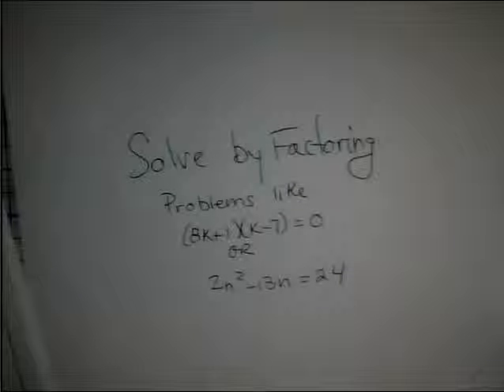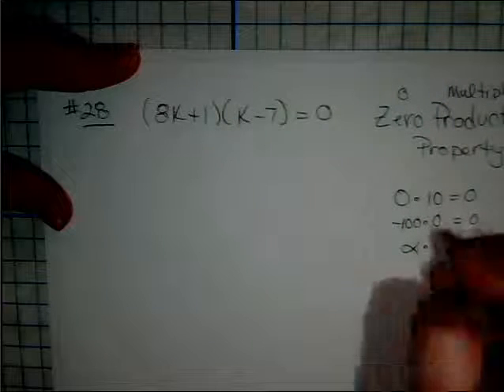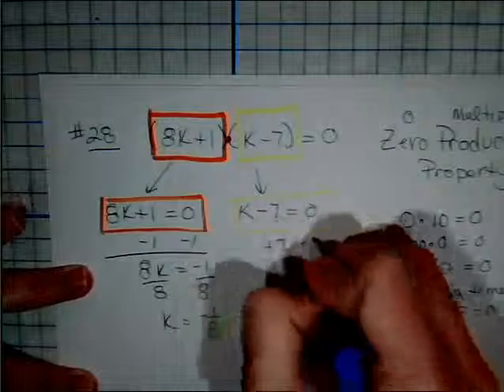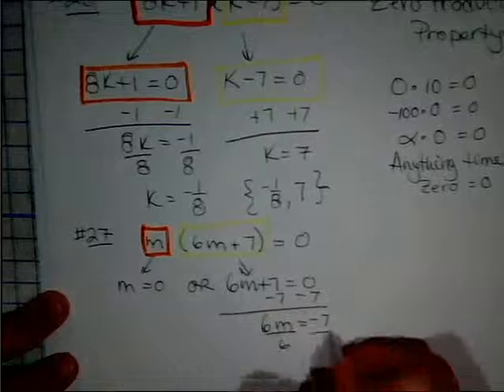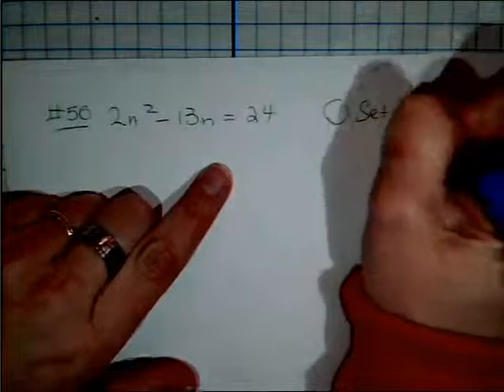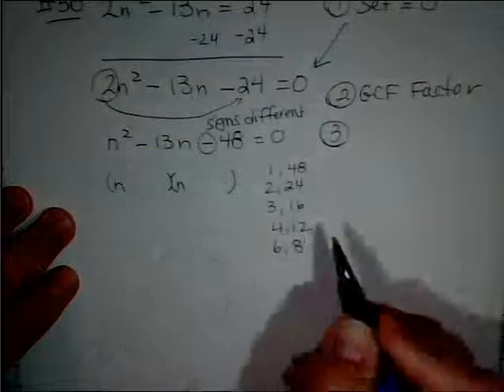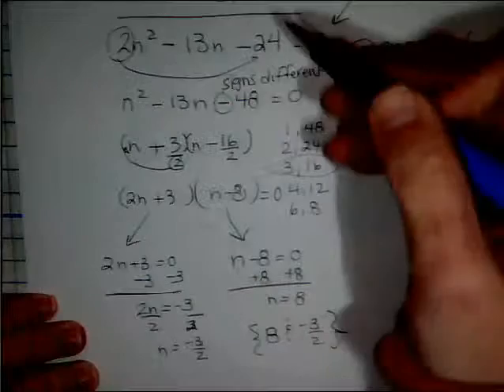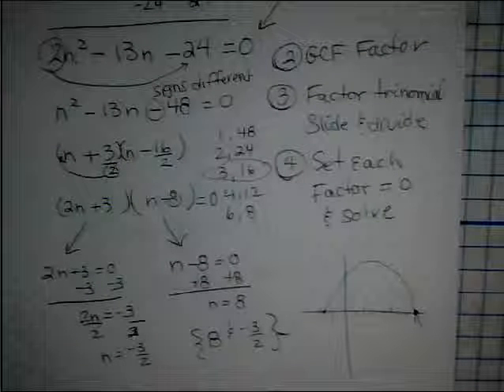VIDEO-Solve by Factoring